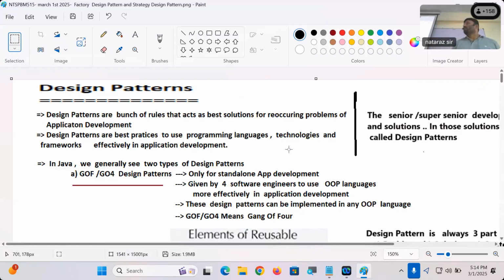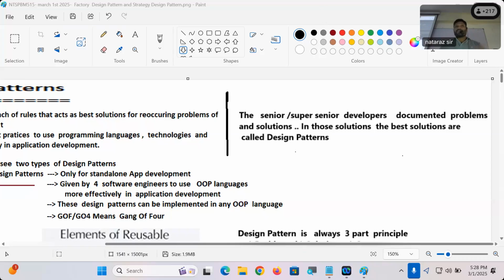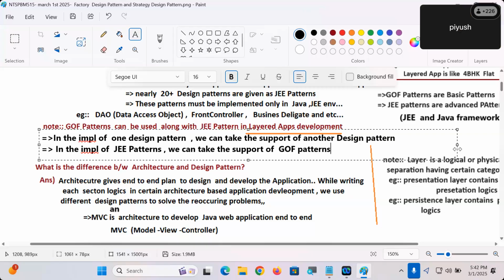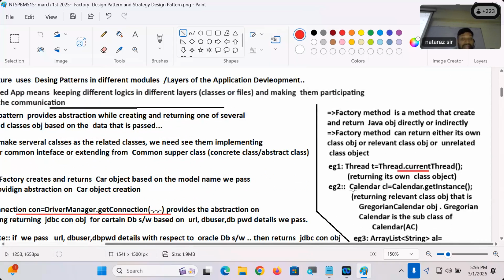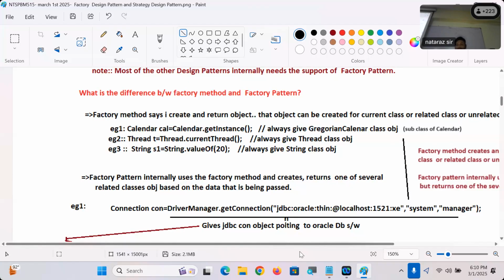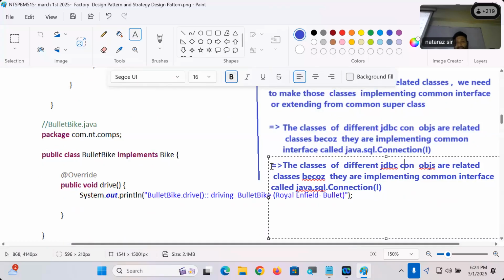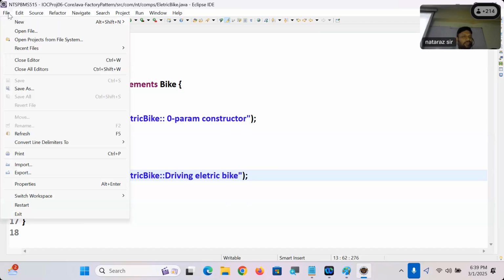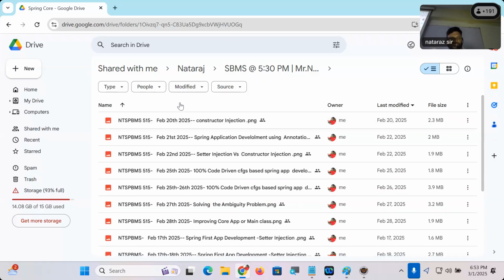Design Patterns ||| Factory Design Pattern || Day 24